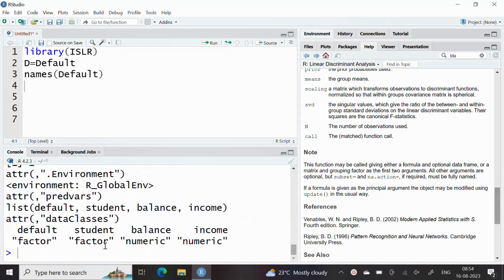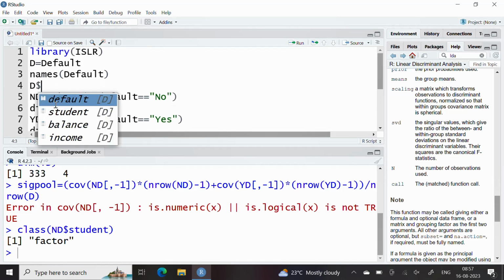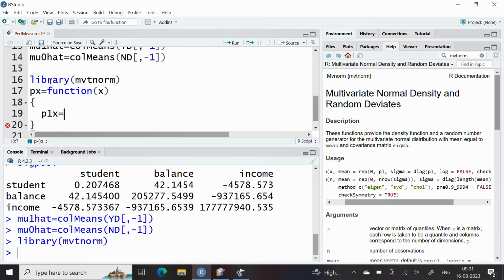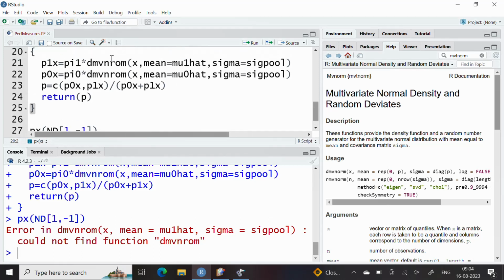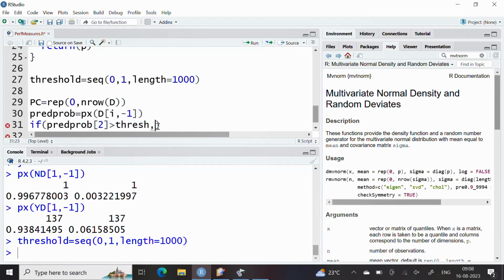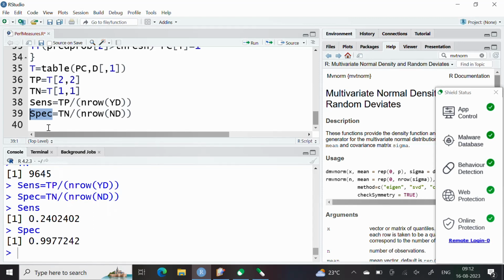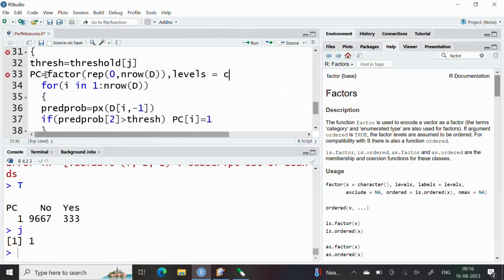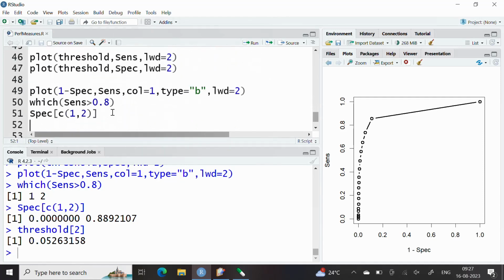July-Dec23-STO13-VL1- ROC for LDA using R